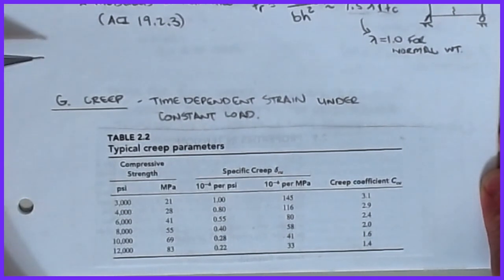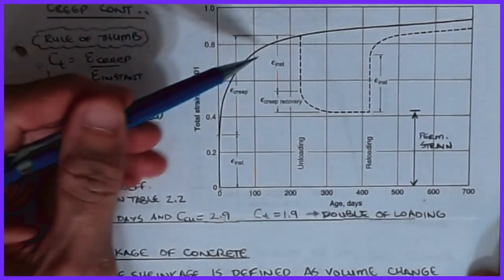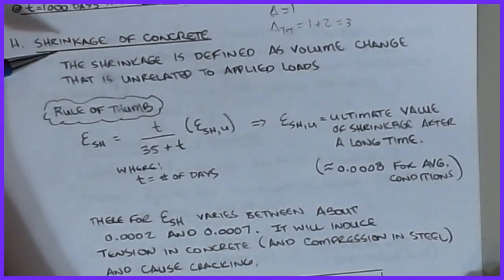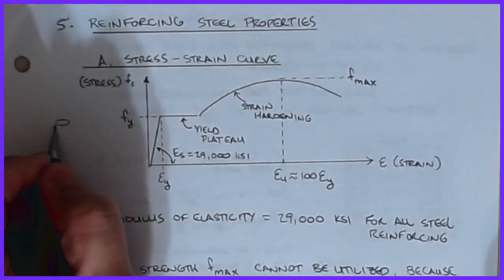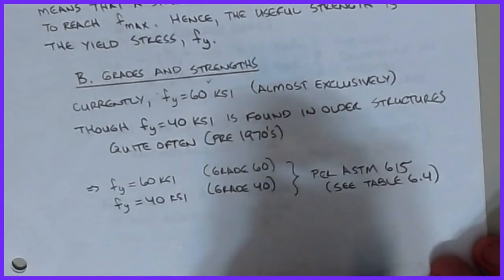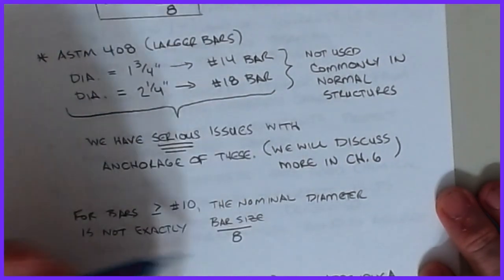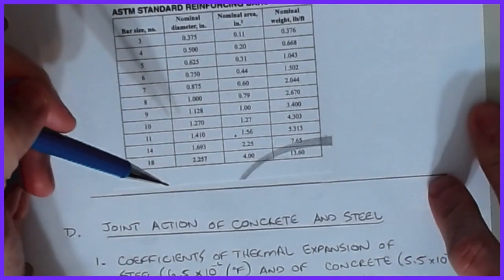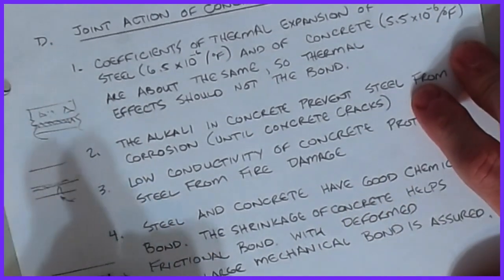002-B CE342 Materials Properties Part 2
This video continues the discussion of concrete material properties by providing a brief overview of creep and shrinkage. Finally, steel reinforcing properties and terminology are also presented.